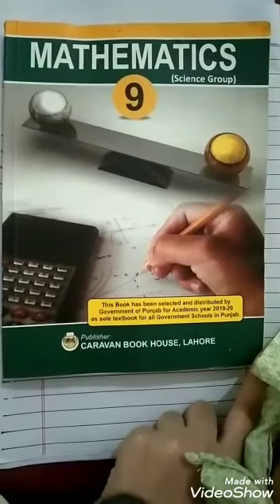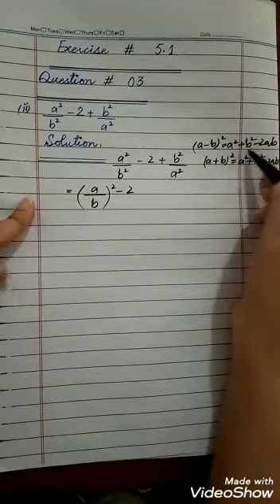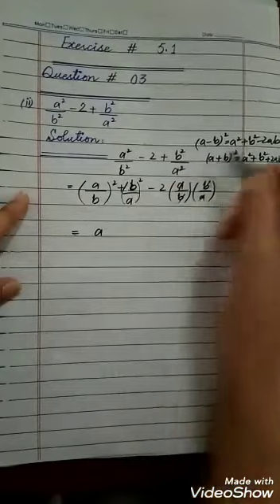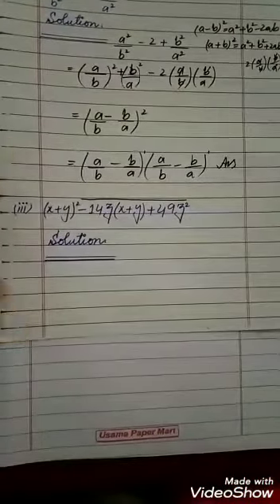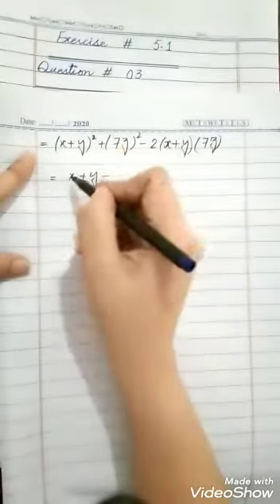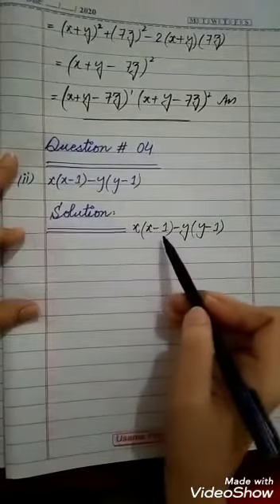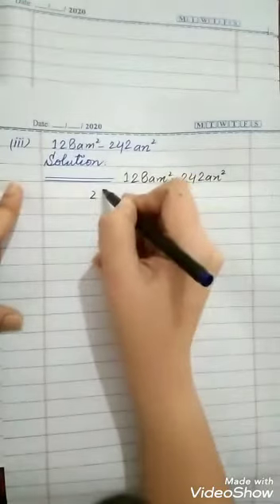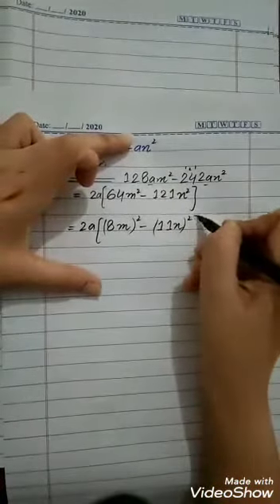Class 9th Math lecture 11